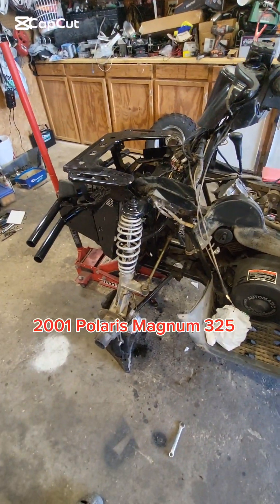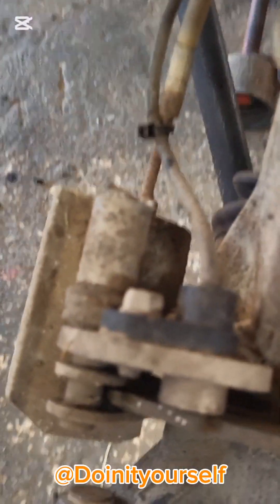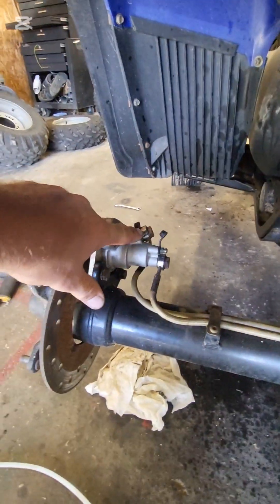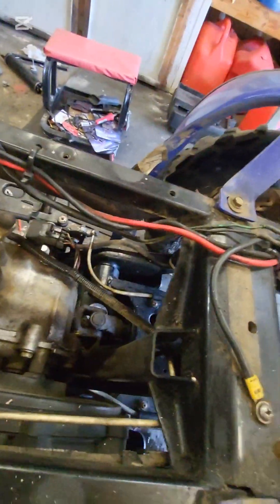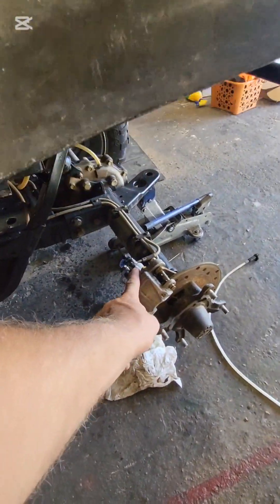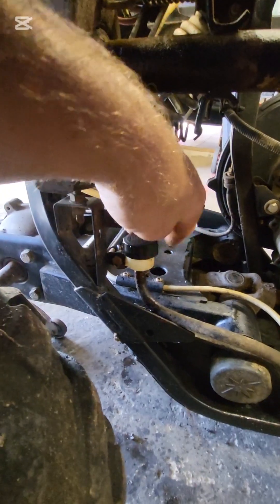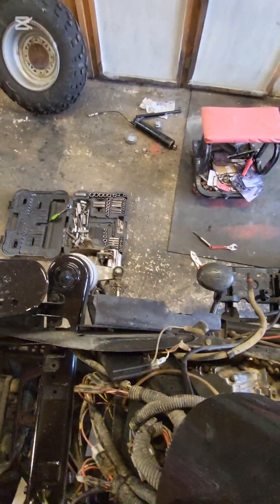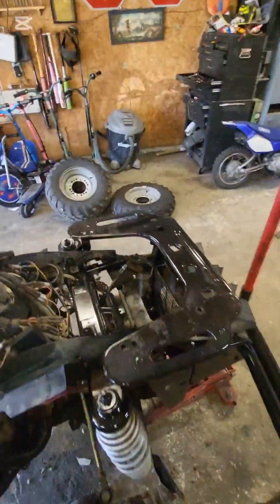POLARIS ATV SPORTSMAN MAGNUM brakes do not work. How to fix Polaris brakes.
This a brake job on a 2001 Polaris Magnum 325.  It is the same if not identical process for many other Polaris ATV Models over a number of years.   I'll explain how to do it in a very specific order.  If you don't do it this way, you will likely end up with your brakes going out mid ride.   That's not a good thing, so here ya go!

Please remember, I am not a professional, nor do I play one on TV.  I'm just a guy who likes to save money, learn new things, and help others with their @Doinityourself projects.  Please remember to use proper PPE.  All repairs are done at you (the viewers) own risk.

Thank you to all of my subscribers and supporters out there in the YouTube World.

Help me grow this channel to bring more videos and help others out there in the world that are fixing something and @doinityourself.